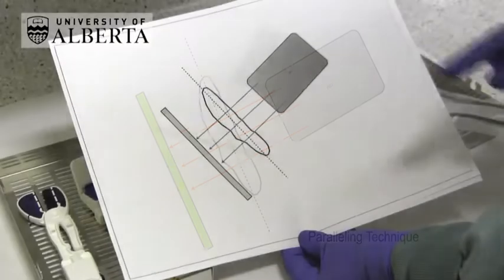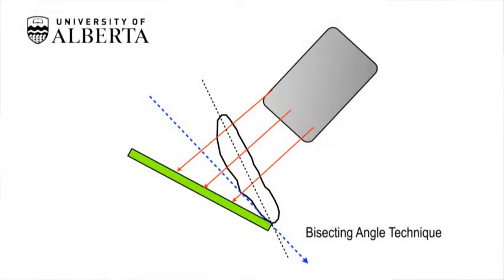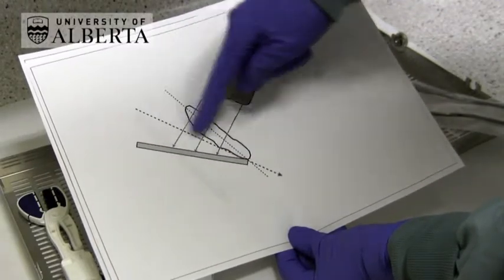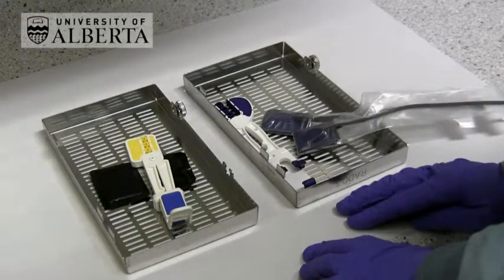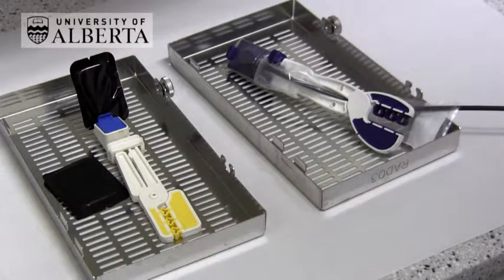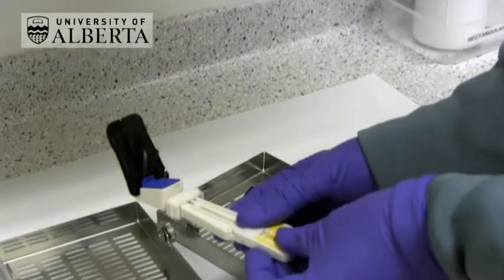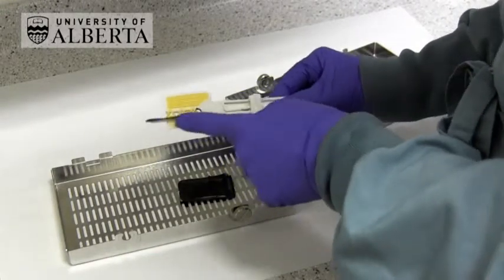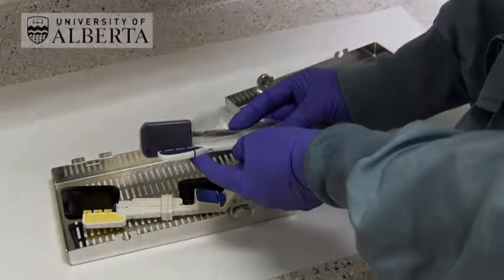8 Periapical Bisecting Angle Technique Instrument Assembly